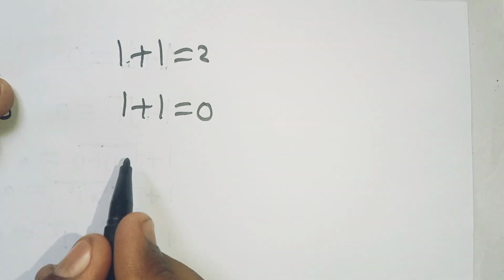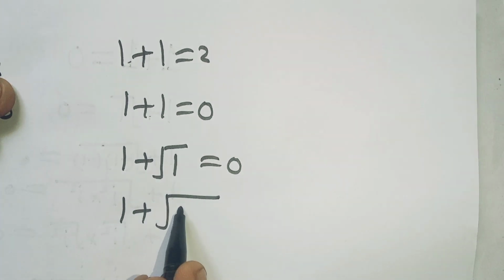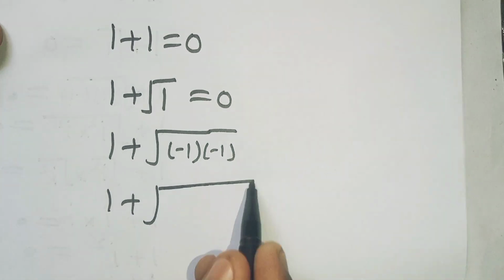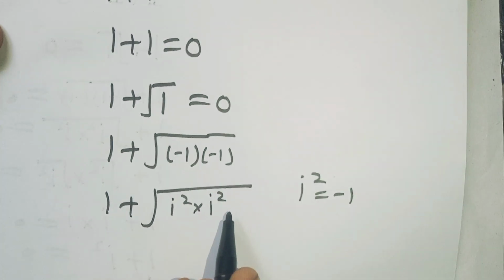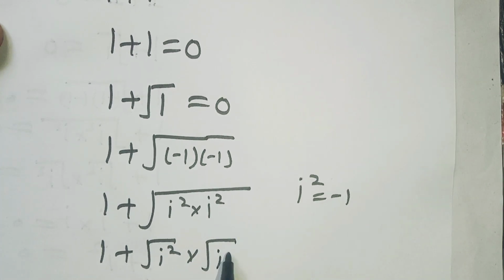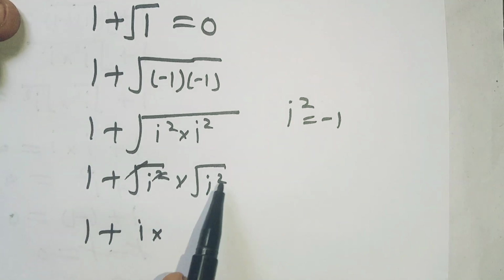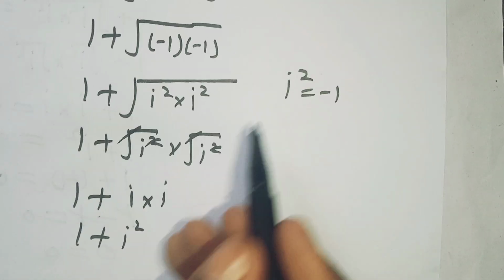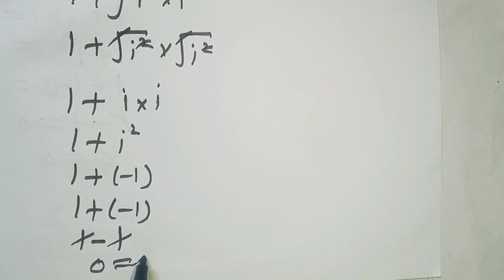1+1=0 proof | Breaking the rules of mathematics | fun of mathematics | basic mathematics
1+1=0 proof | Breaking the rules of mathematics | fun of mathematics | basic mathematics

1 + 1 = 0 Proof | Breaking the rules of mathematics.
One plus one equals three is possible only by breaking the rules of mathematics. 1+1=0 is not supported by mathematical logic. These strange results may come by the mistake during the calculations. This viral math tricks video is given here to show a message that a single mistake in mathematical calculations can lead to a destructive result.

The second part of this video containing how to prove 2+2 = 5. Two plus two equals five is an old mathematical illusion that also proves that a mistake in the calculation can make different results. 2+2=5 viral math problem may puzzle anyone. But if someone carefully watches the 2+2=5 video, there is a mistake in the calculation. The secret of 2+2=5 is hidden in its calculation. The ground rules of mathematics were not followed in 2+2=5 calculations

1 + 1 = 3 Proof | Breaking the rules of mathematics
2 + 2 = 5 How | Breaking the rules of mathematics | Fun of Mathematics: Ep 1
3 + 2 = 4 Proved | How to prove it.

1+1=3 Mathtricks Viralmath #1+1=3mathtrick #1+1=3How #1+1=3Proof